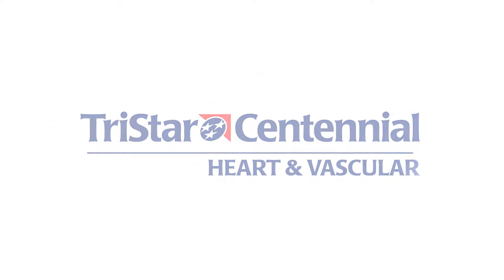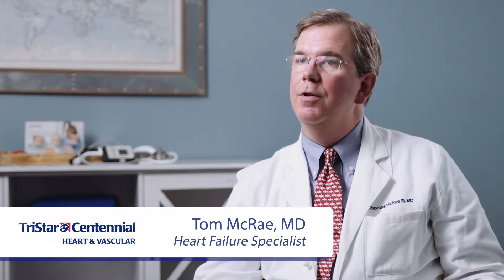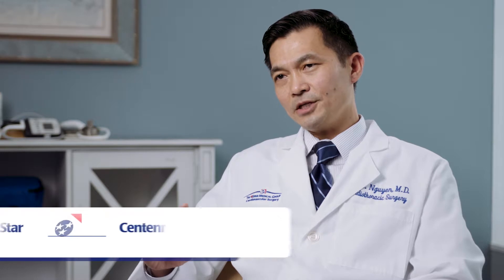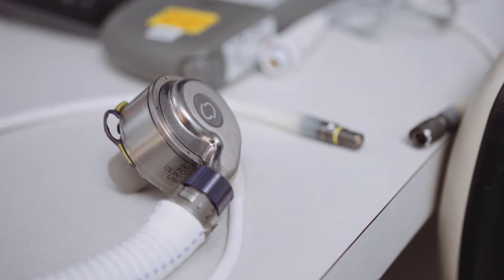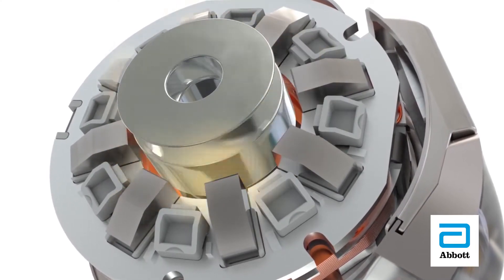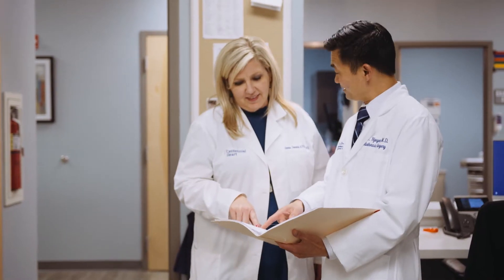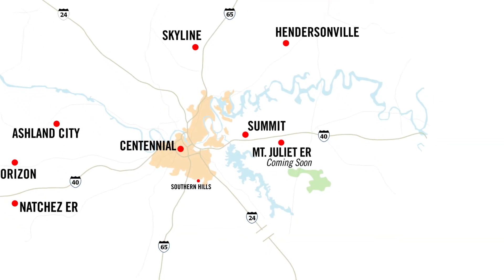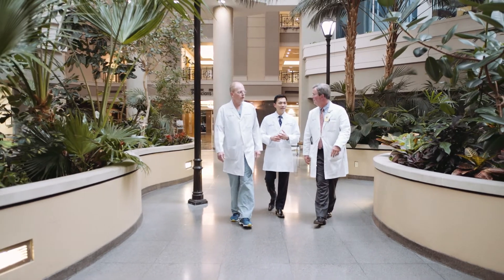Heart Failure & LVAD Therapy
Cardiac specialists at TriStar Centennial Medical Center discuss signs and symptoms of heart failure as well as treatment options that include a Left Ventricular Assist Device (LVAD).